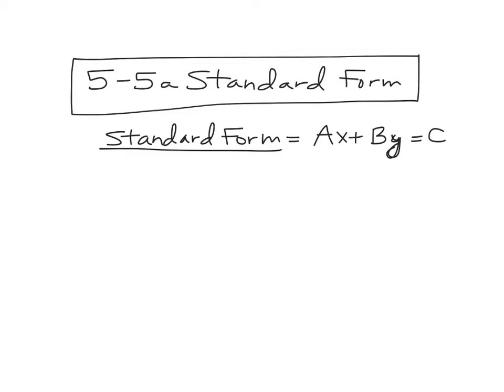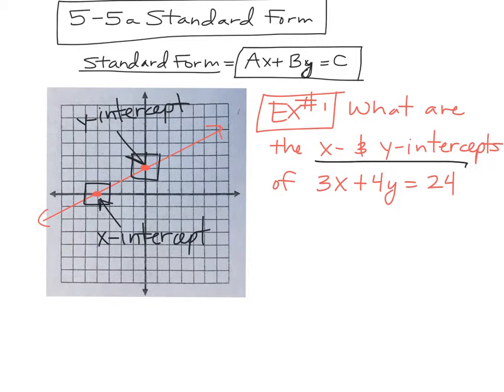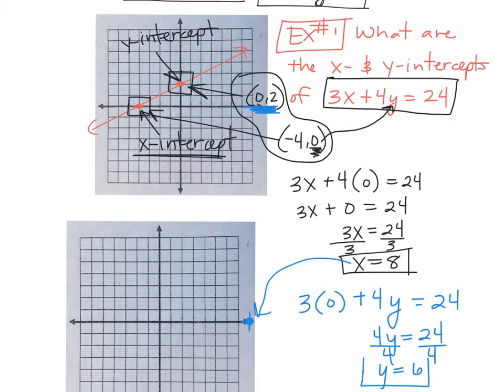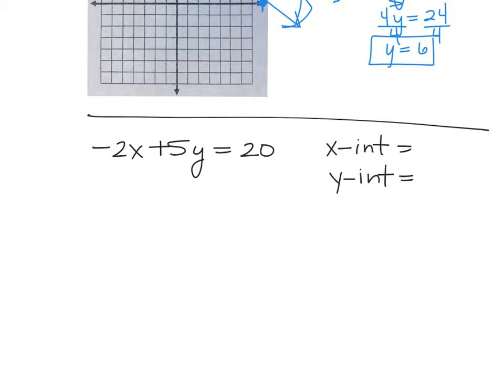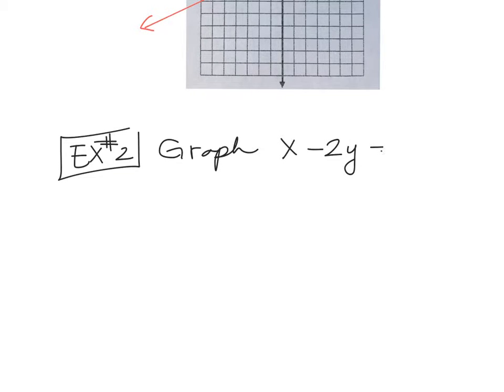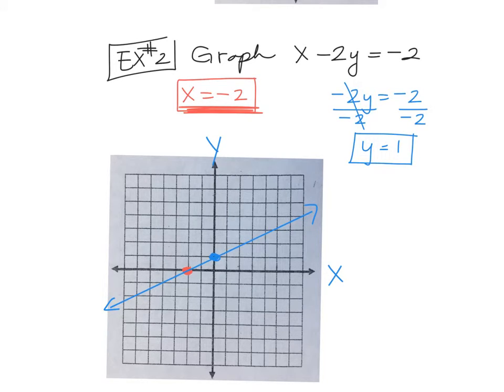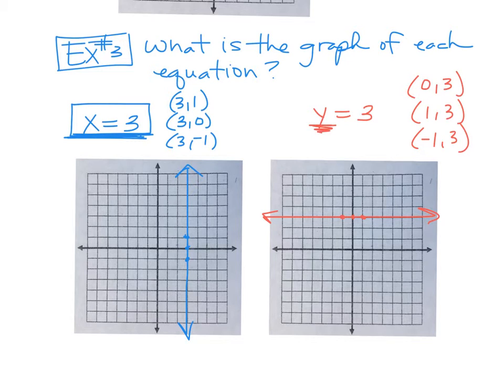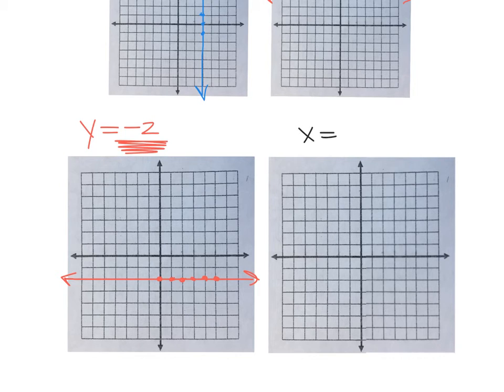1a 5.5a Standard Form